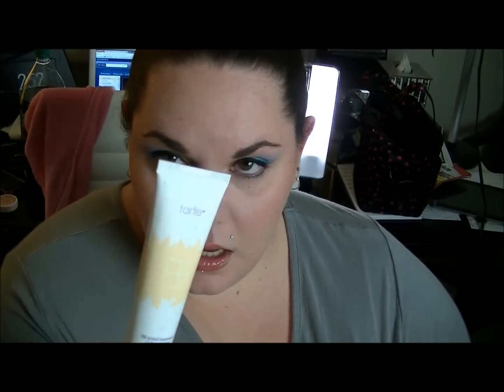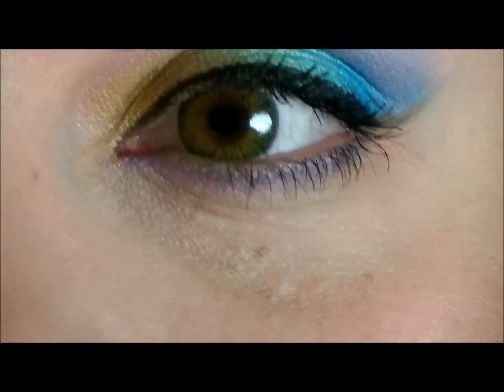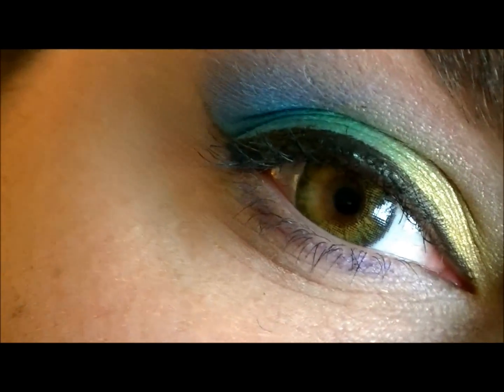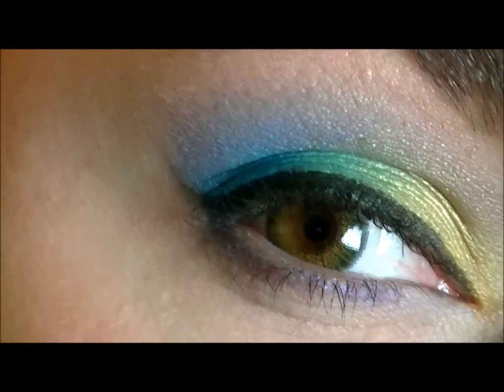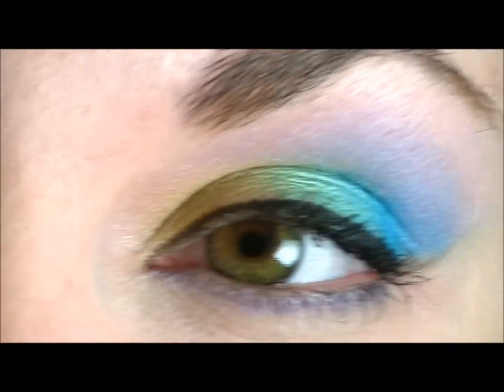Urban Decay tutorial for Kandace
A video for a friend who purchased her first UD.